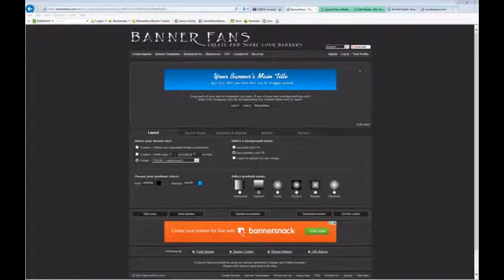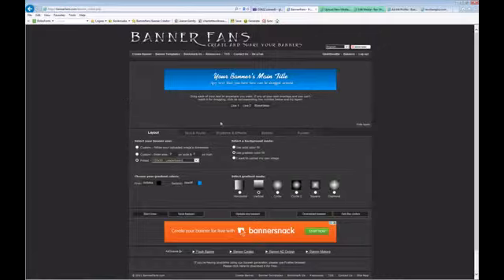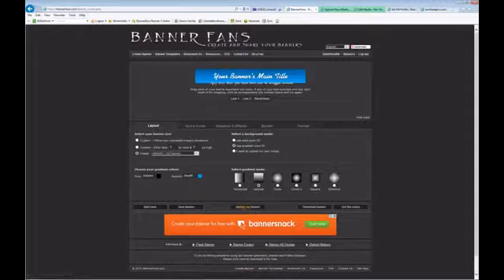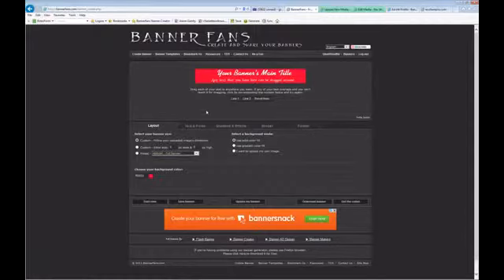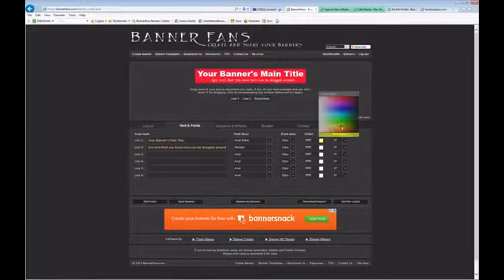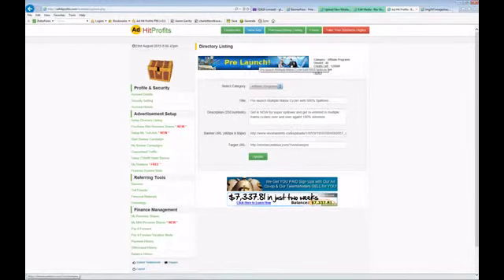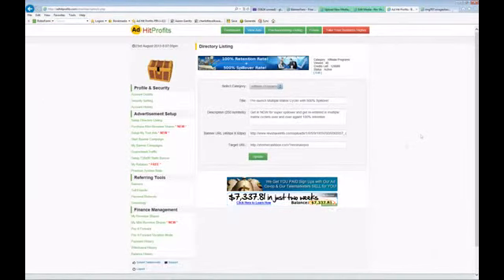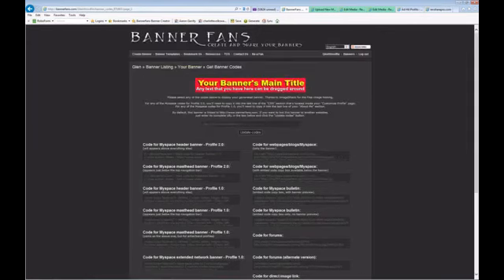How To Create A Banner With BannerFans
I use this to create all my banners for advertising!!!